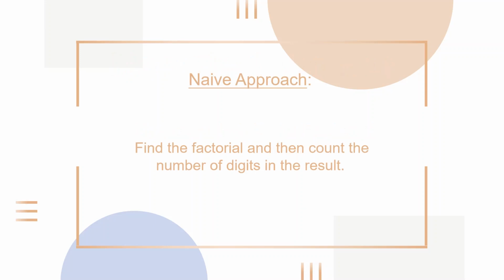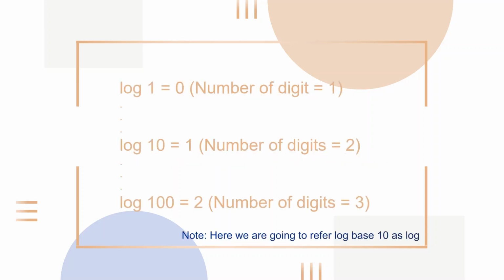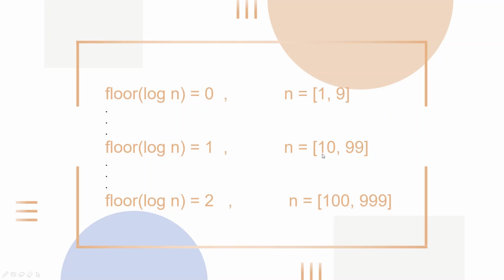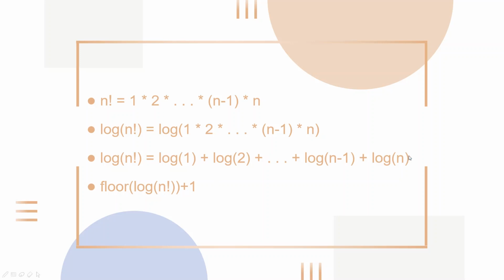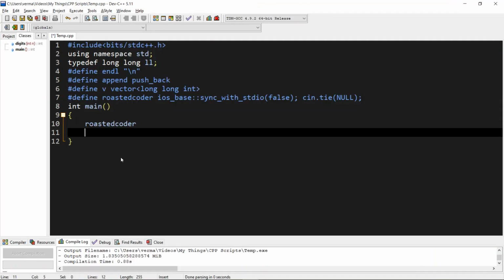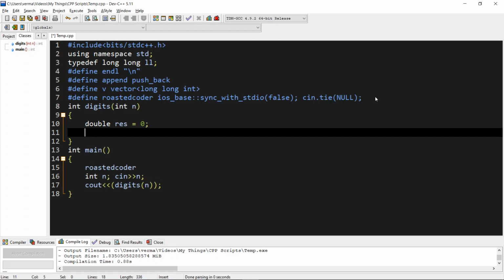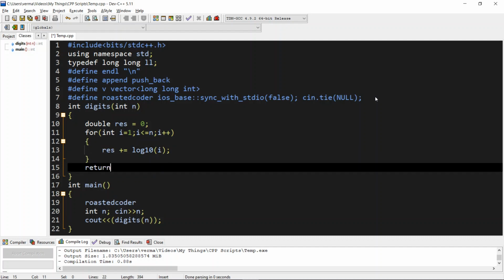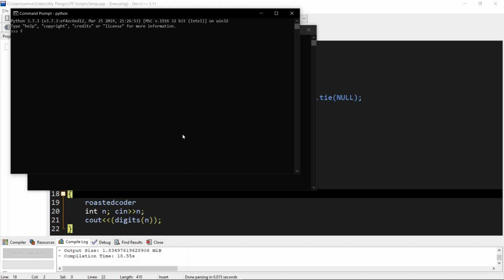Find number of digits in factorial of a number without finding factorial.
In this video, I explained a better approach to find number of digits in factorial of a number.